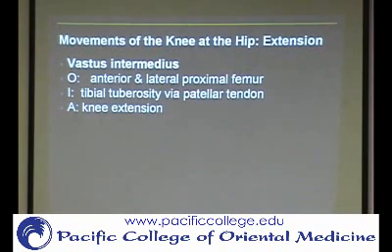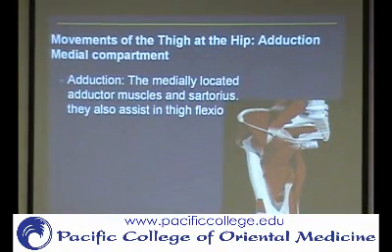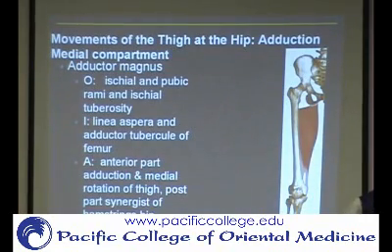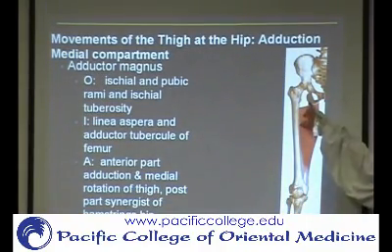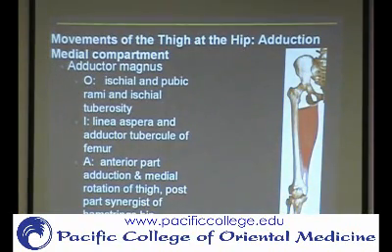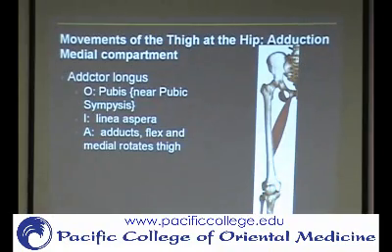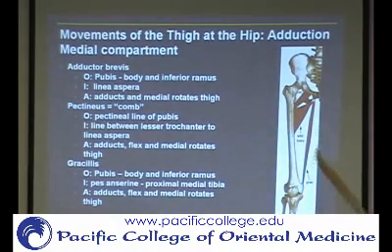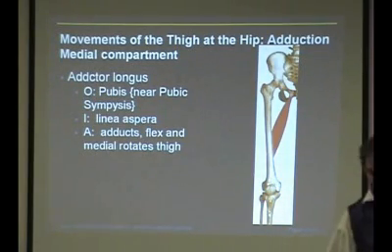Anatomy 1 F08 Hip and Thigh Muscles P5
WK 9 Hip and Thigh Muscles